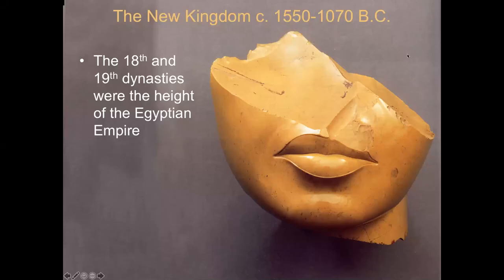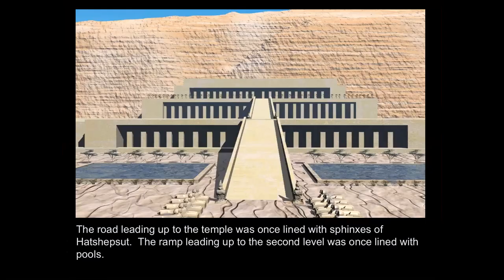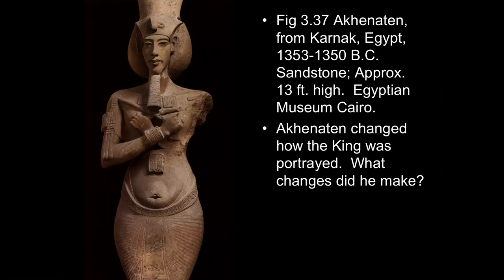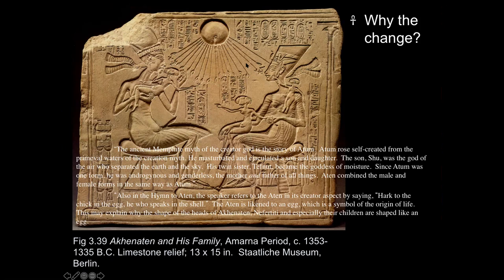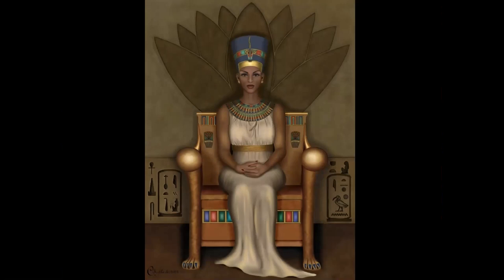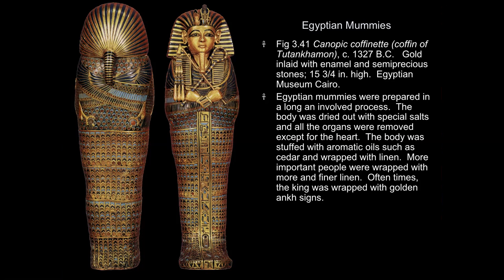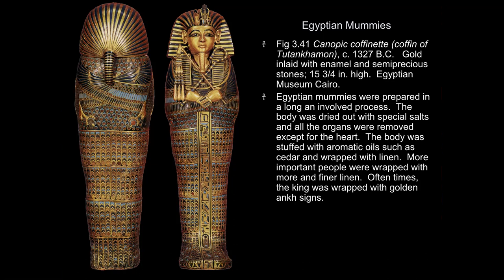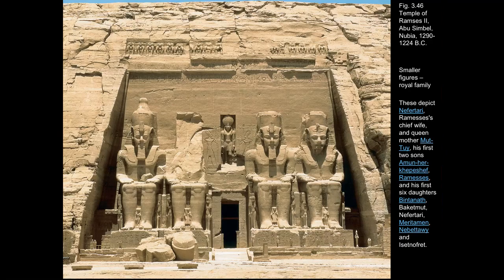Lecture 4 The New Kingdom